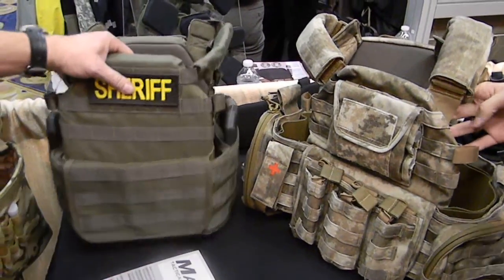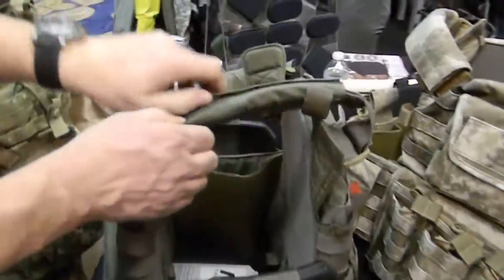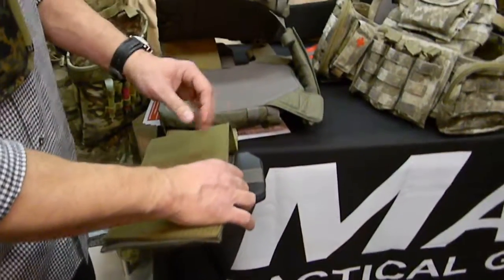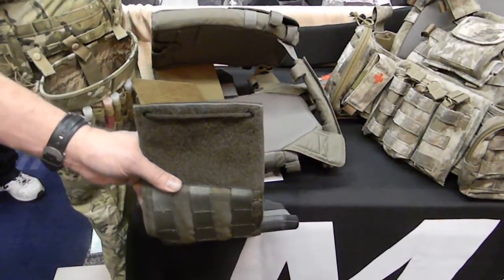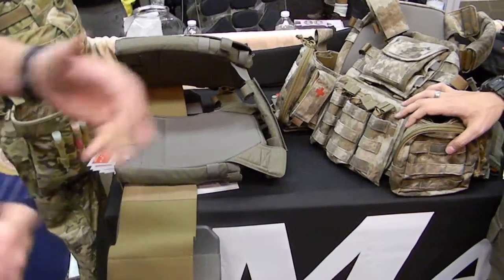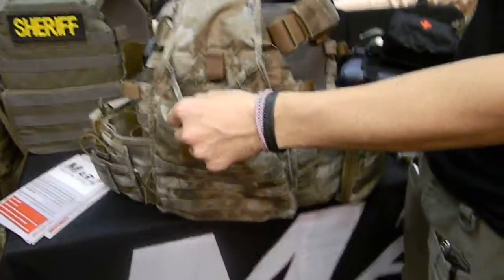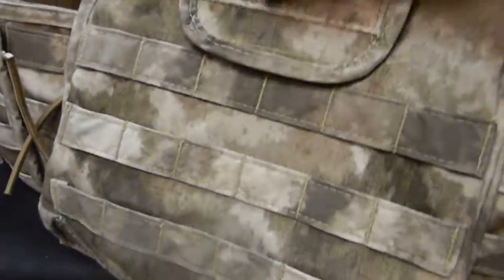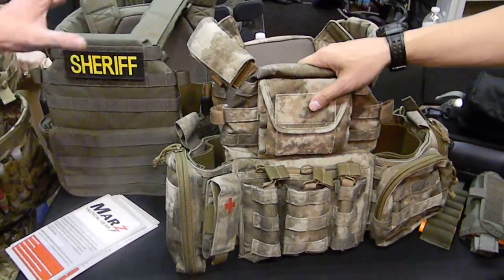Marz Tactical Plate Carrier, Shot Show 2012, Las Vegas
$299 for any size and color.